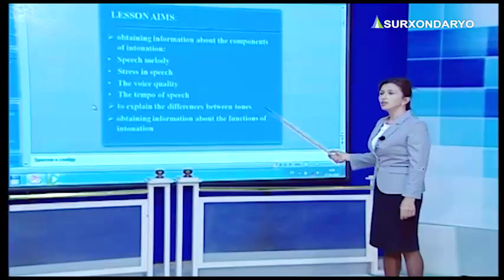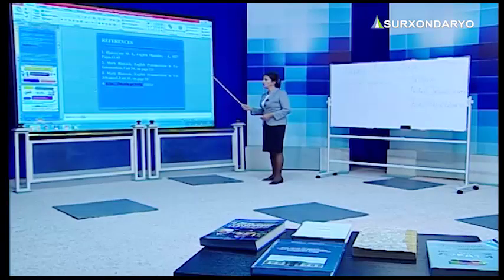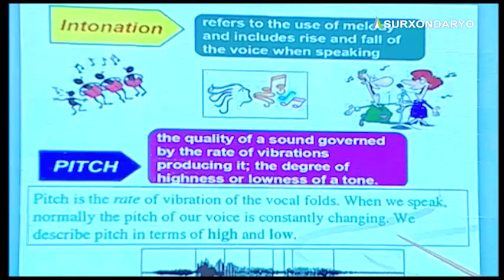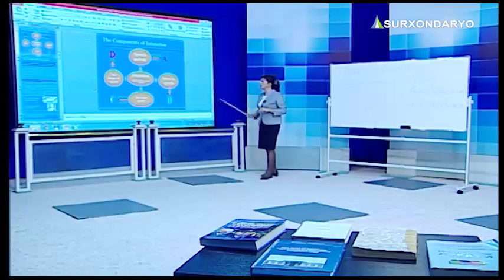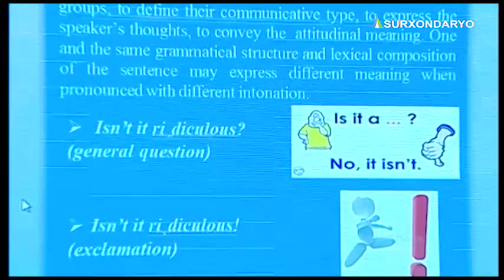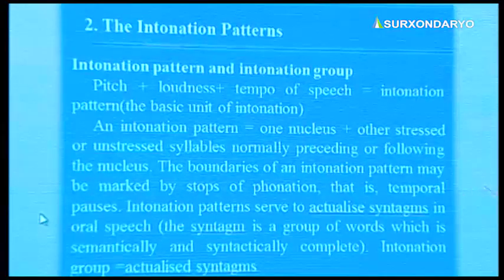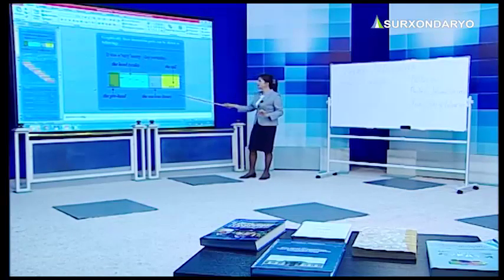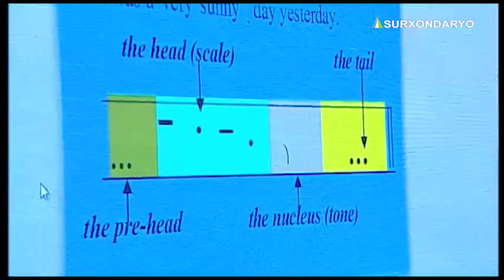TerDU o'qituvchisi Surxondaryo telekanalining Teledars loyihasida | Mardonova Ra'no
Bizni kuzatishda davom eting!